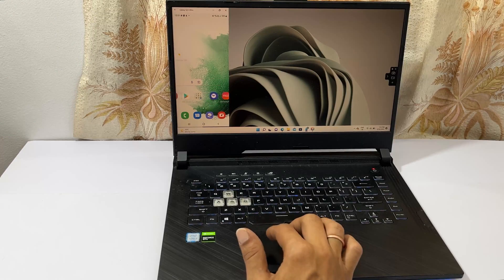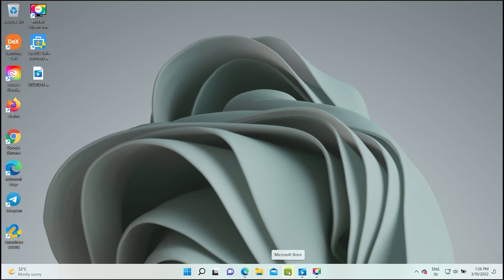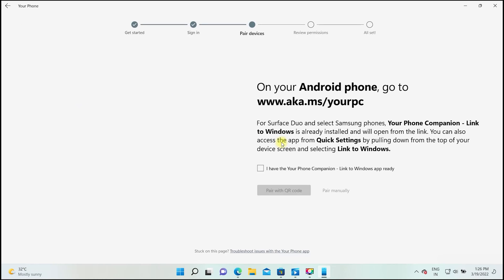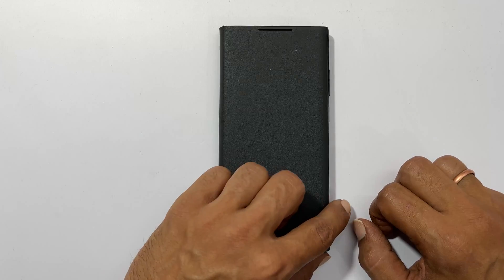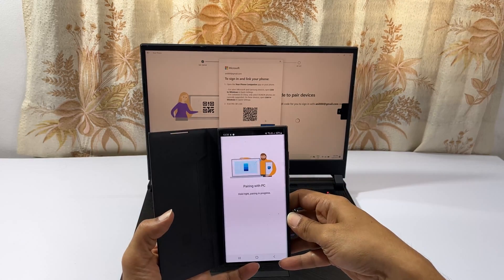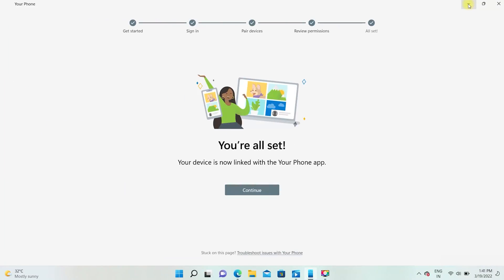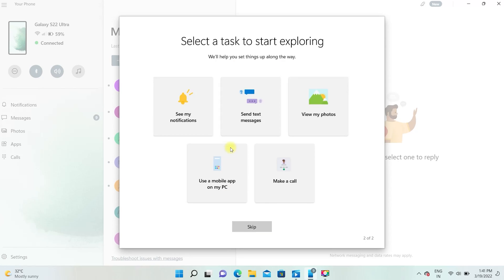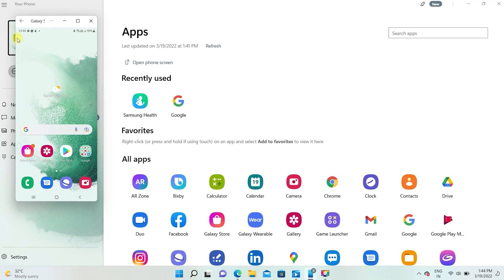How to do screen mirroring on Samsung Galaxy S22 or S22 Ultra to Laptop or PC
Video tutorial on how to do screen mirroring on Samsung Galaxy S22 or Galaxy S22 Ultra to Laptop or PC with Keyboard and mouse controls.